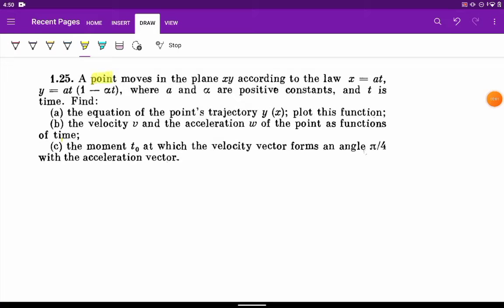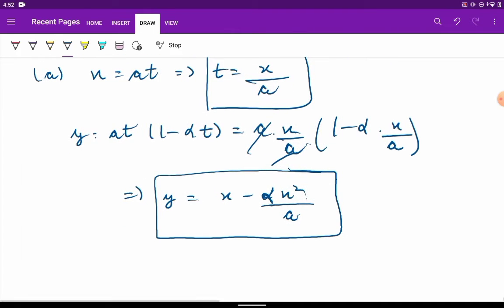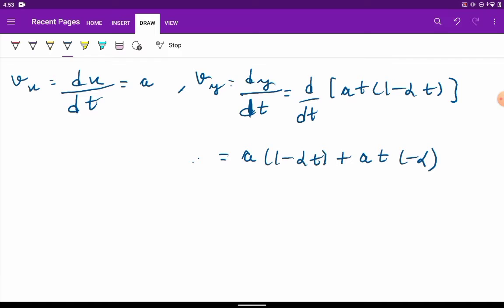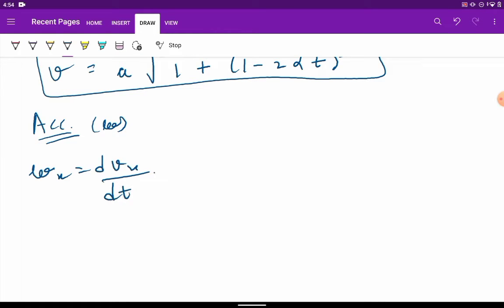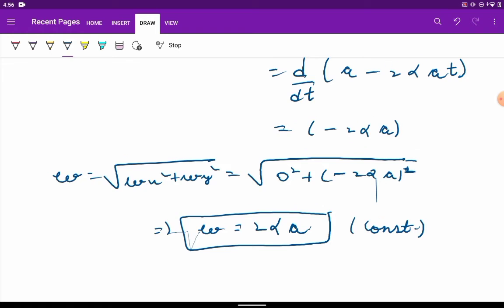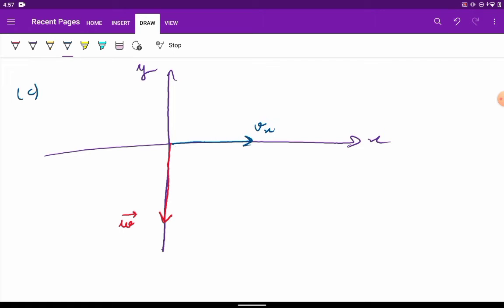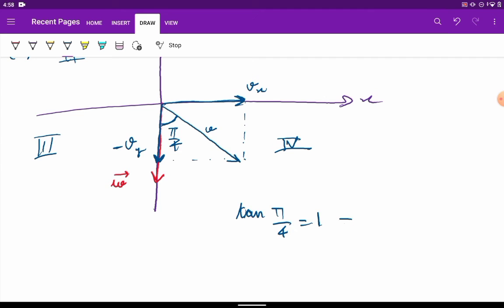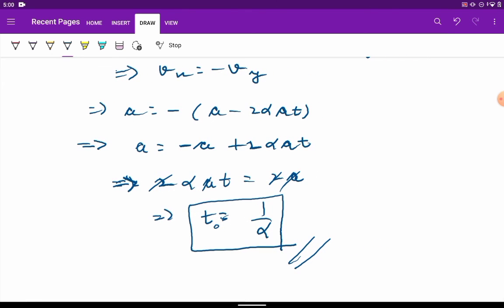An Irodov Crash Course - Problem 1.25 - "The one with i cap and j cap - Part II"